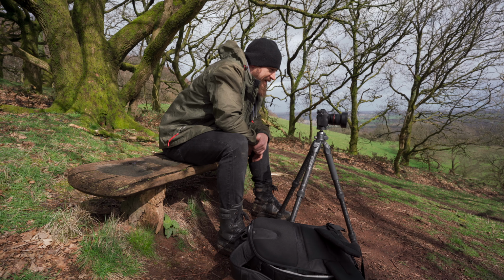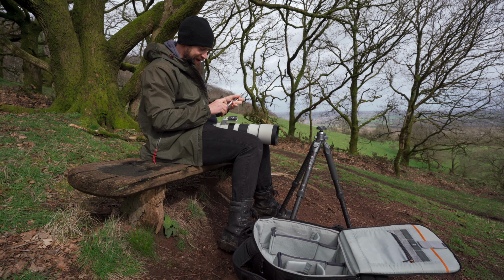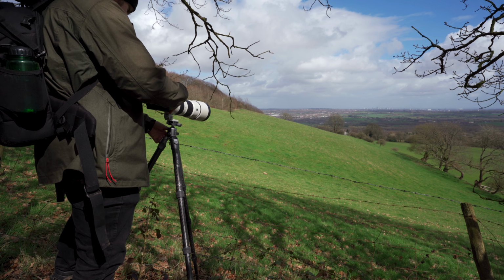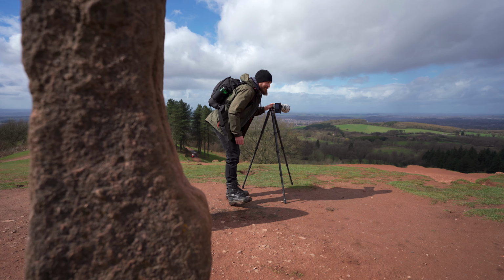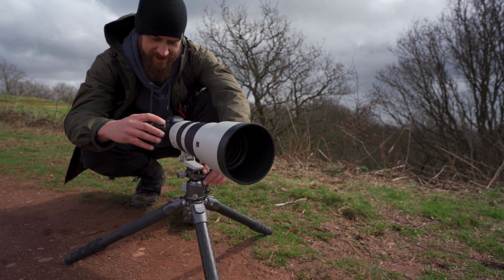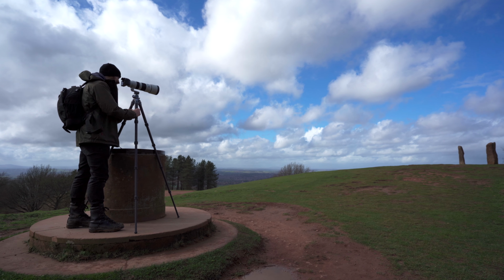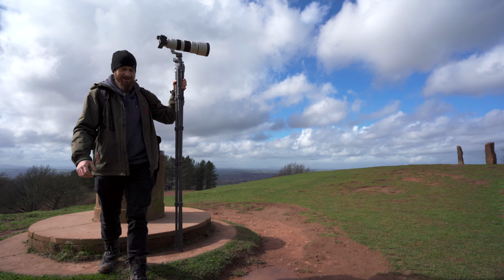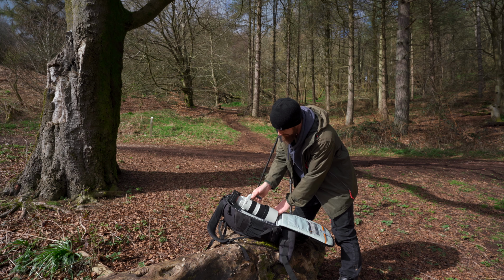Sony 200-600mm Landscape Photography?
Trying some landscape photography with the Sony 200-600mm lens. A great telephoto lens from Sony that has definitely been designed for wildlife and sport, not landscape photography, but ah well.

but I highly recommend picking it up here instead... Sony 200-600mm

The tripod I'm raving about is the Benro Tortoise 35C , which took the Sony 200-600mm in its stride. Very impressed.

I also have a Sony 200-600mm lens review and a few street photography videos with it, hidden in the dark depths of my channel. Check them out.

Cheers

Chris

00:01 Intro
03:59 First shot, city centre, 12 miles away!
05:27 Monument, a few miles away at 600mm
06:00 A bench. How exciting. Wide open at 600mm to show bokeh.
06:46 Very windy!
06:58 Some flats. How aesthetic! Bloody miles away!
08:20 Compression. Flats and stone.
08:50 At 600mm again.
08:54 Summary, Sony 200-600mm for landscape photography